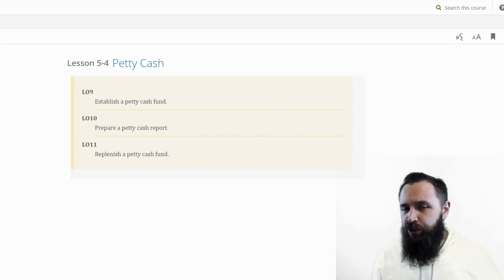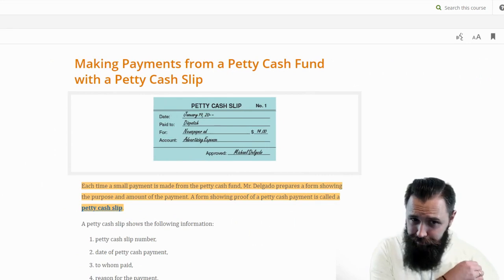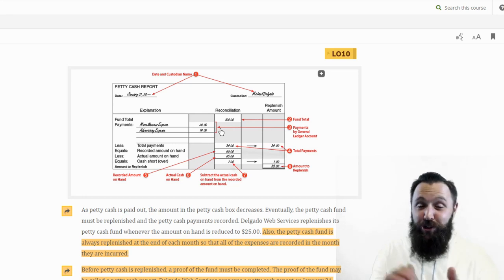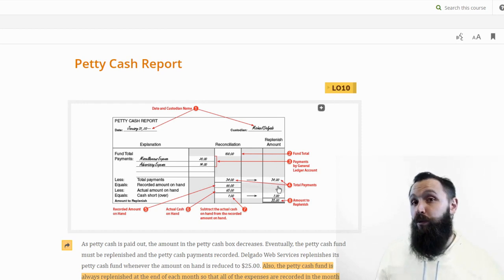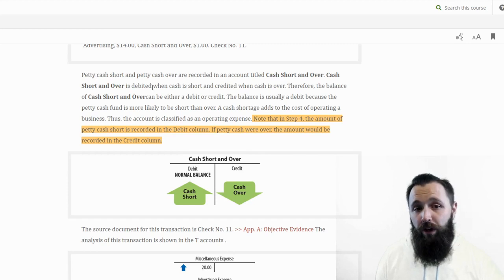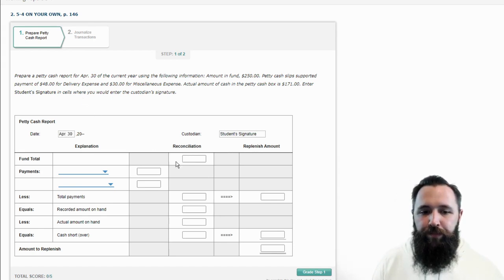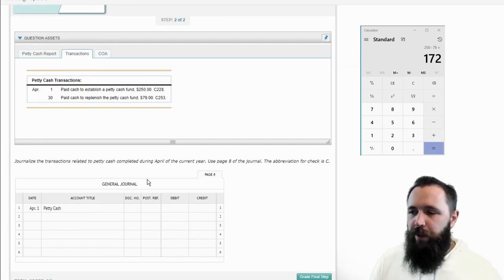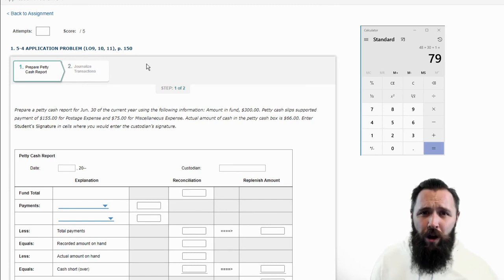Introduction to Accounting 5.4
11E Introduction to Accounting 5.4